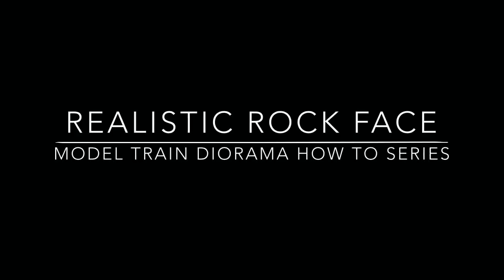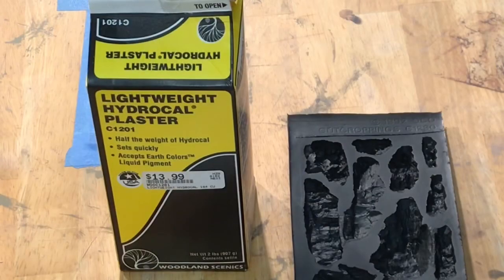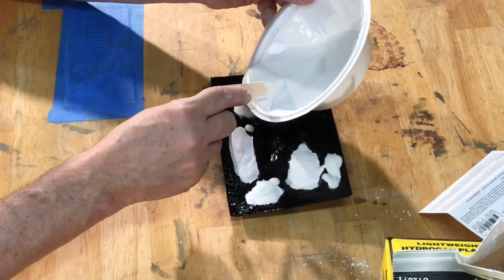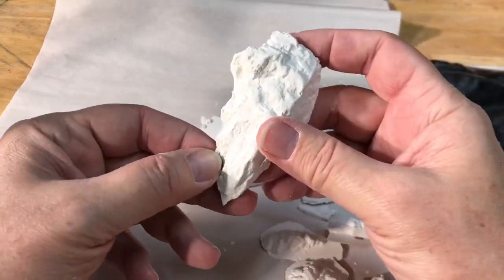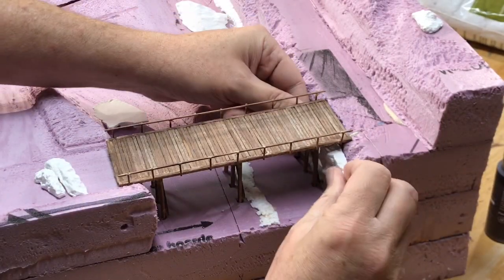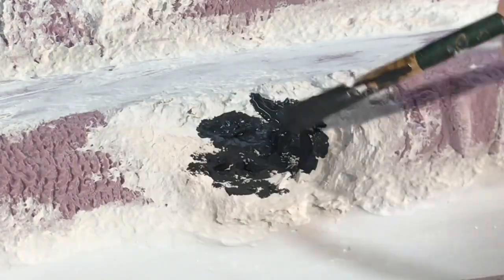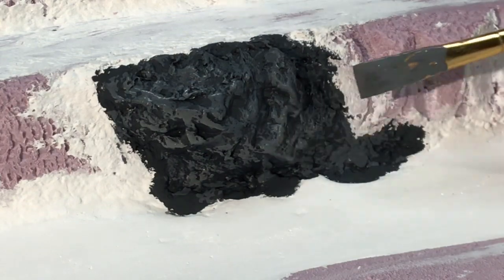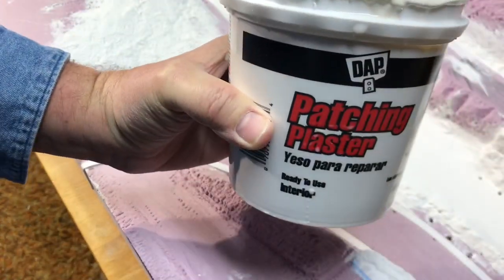Simple REALISTIC Scenic Rocks | Model Railroad Diorama How To Series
Using Woodland Scenics molds and Hydro-cal plaster this how to tutorial will demonstrate how to build simple realistic scenic rocks, that work for diorama, model railroad, model train, and terrain, landscape projects, and N Scale and HO layouts.

Whether you are building a model railroad, interested in model railroad scenery, working on an N Scale or HO Scale layout or module, or you are a terrain builder, this diorama series could be for you.

Future videos will cover other aspects of the diorama module build. This is the third detailed video in the Model Train Diorama How To Series. This could easily be called N Scale Modelers How To Series, as I model N Scale, but the modeling and scenic techniques and how to tutorial instructions apply to all types of model railroad layouts, modules, and dioramas, and may be valuable to both beginners and advanced modelers.

My goal is to share in these videos my process of learning and building my first N Scale train layout using techniques I am learning by watching other modelers on YouTube.

I am using extruded foam extensively, using Ken Patterson’s layout construction as a model, and find Luke Towan and Marklin of Sweden to be two of the best modelers to learn from.

it is a work in progress

Model railroading is fun, please join me as I work on building my first layout.